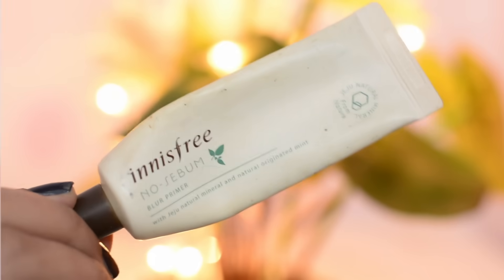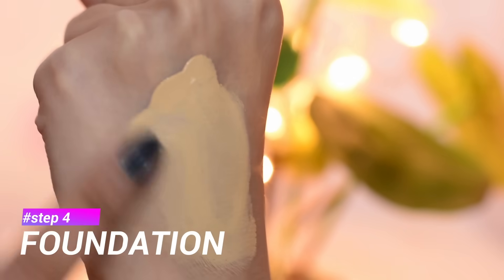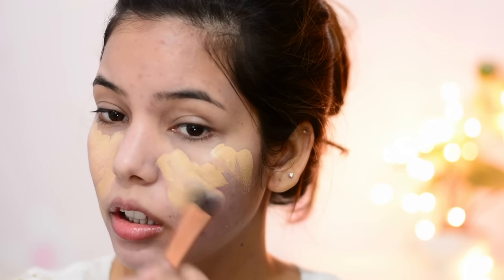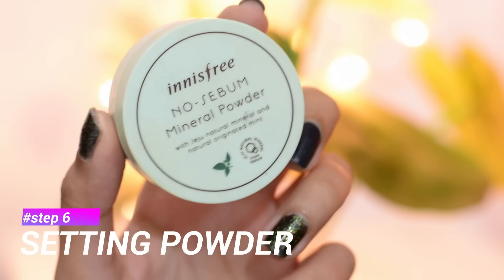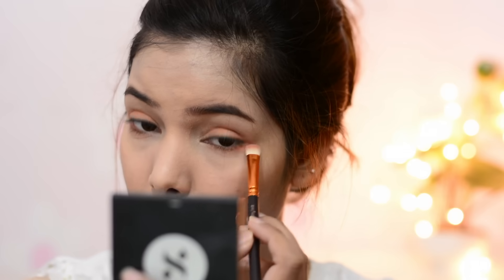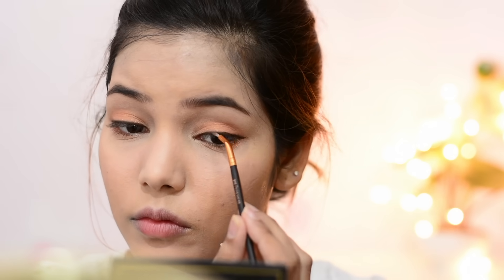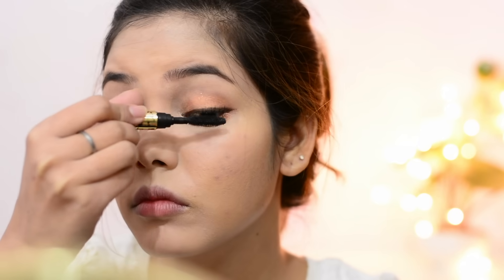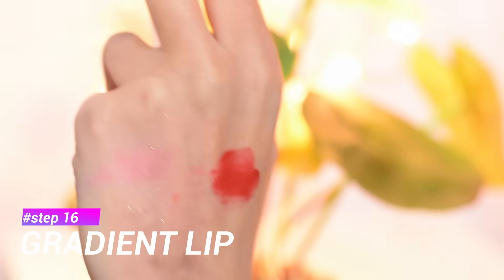Korean Makeup Tutorial | 16 Steps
Hey Guys,
This is my video about Korean Inspired Makeup and I showed 16 Steps in total to achieve simple Korean Makeup.

Please let me know if you want to ask me any question😊

Thank you again for watching my video...You are so sweet😊